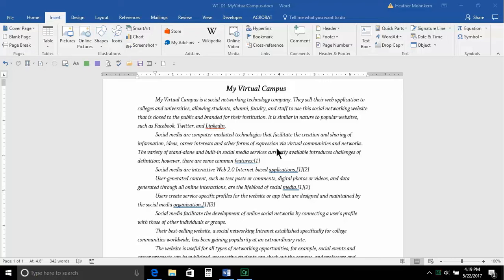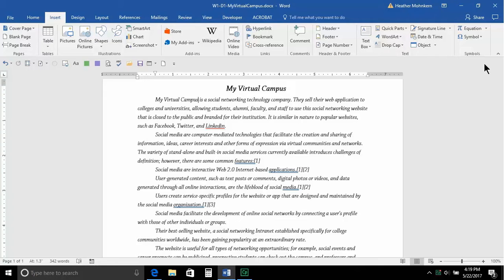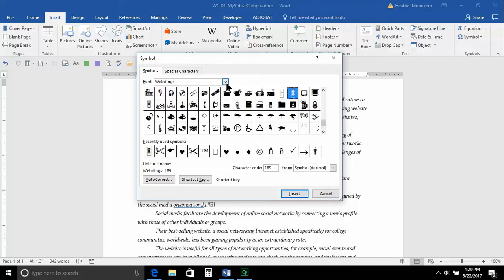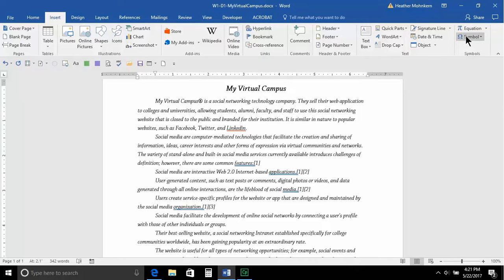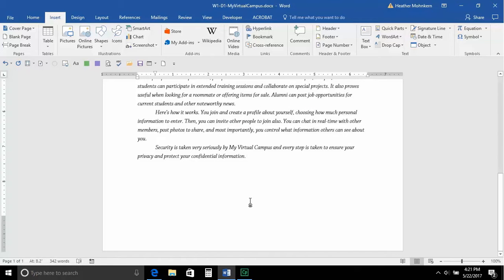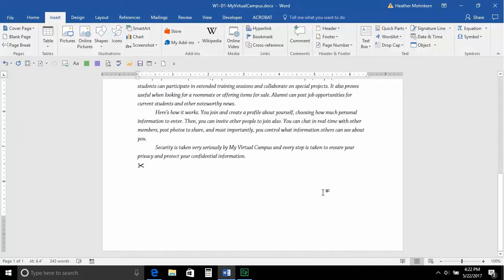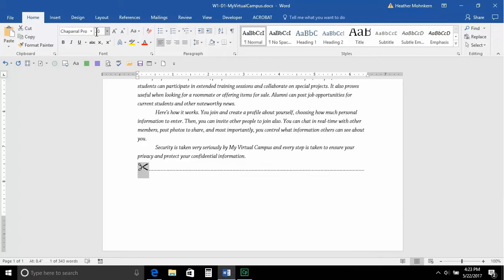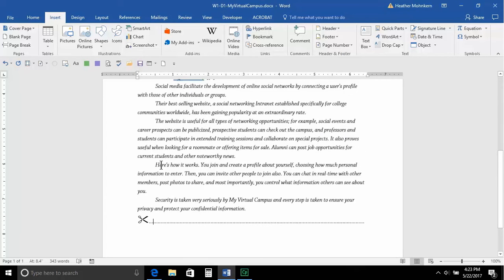Title #26 - Microsoft Word 2016 - Using Symbols